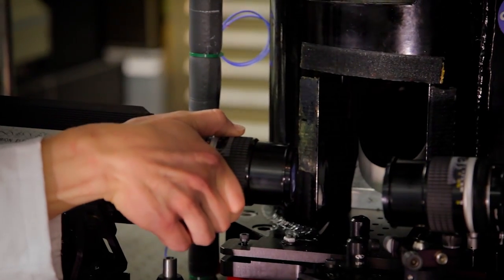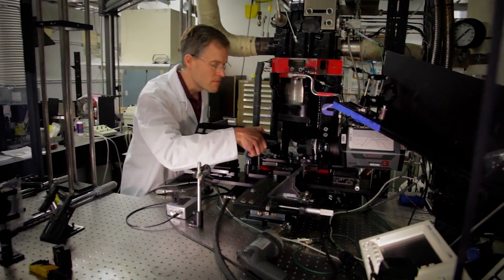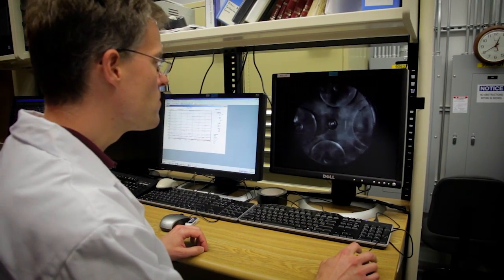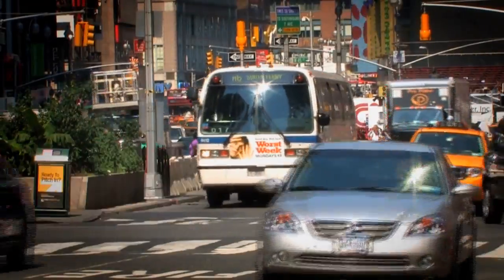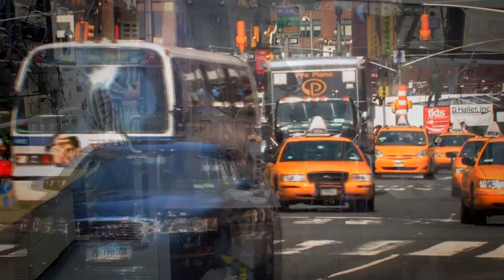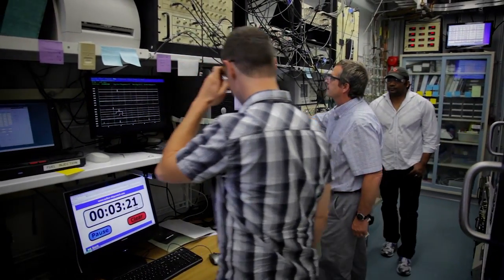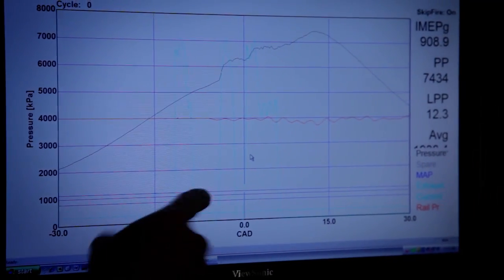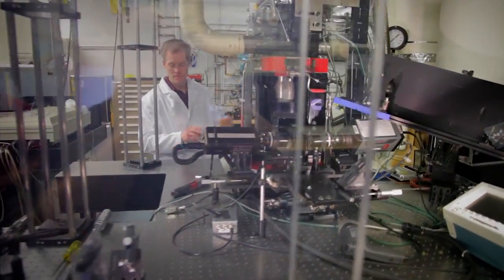Cleaner, more efficient diesel engines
Mark Musculus, an engine combustion scientist at Sandia National Laboratories, led a study that outlines the science base for auto and engine manufacturers to build the next generation of cleaner, more efficient engines using low-temperature combustion. Here, Musculus discusses the work at Sandia's Combustion Research Facility.

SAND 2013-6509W